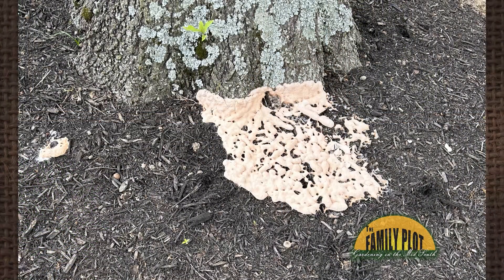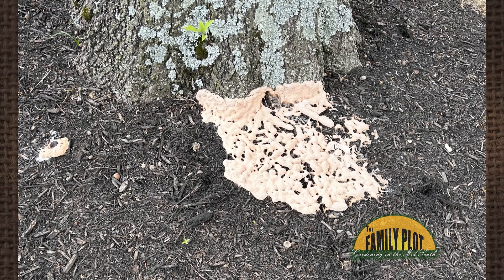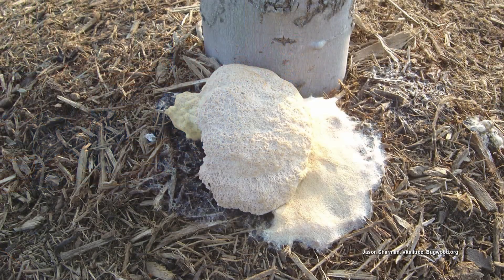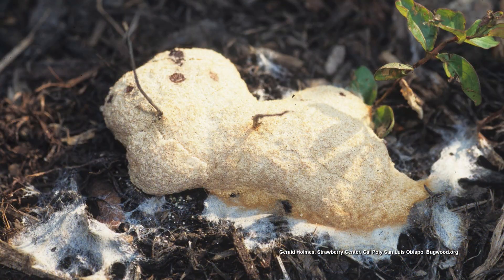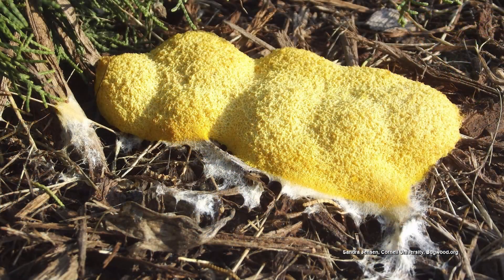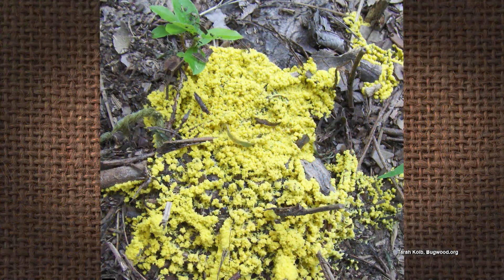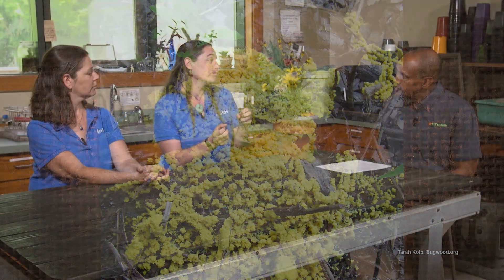Q&A – What is this growing on my mulch? Did I get cheap mulch? A: Slime mold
This is a slime mold sometimes called “dog vomit” fungus. Mary Schmidt from Lichterman Nature Center says it is not because of cheap mulch. It is a fungus that likes wet and hot conditions and will appear after a rain. She says it is not harmful and you can rake it up if you don’t like it. Also, you can try to dry out the area by raking the mulch.